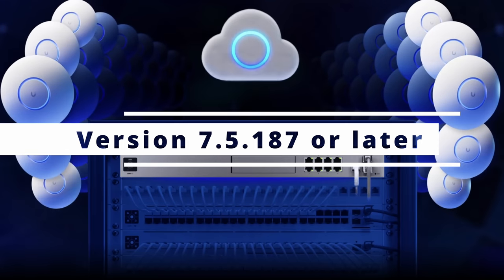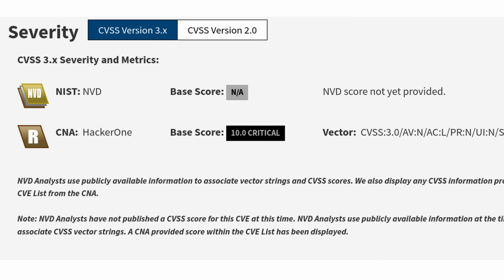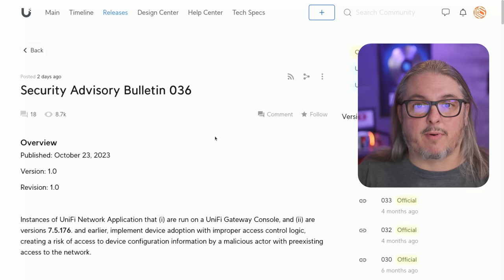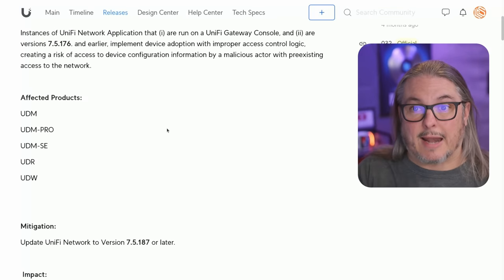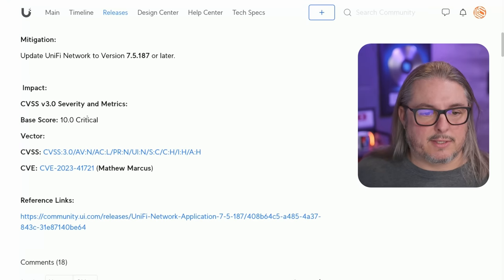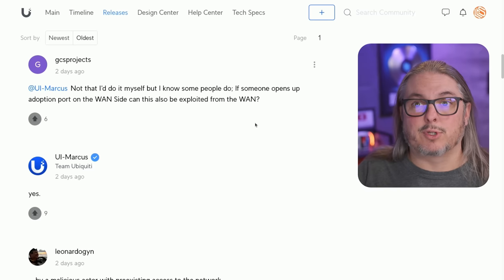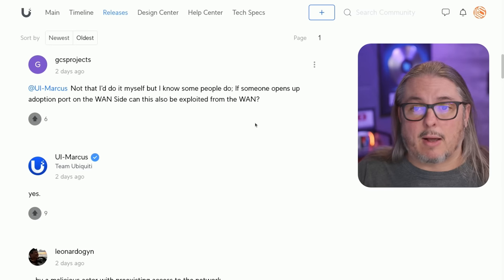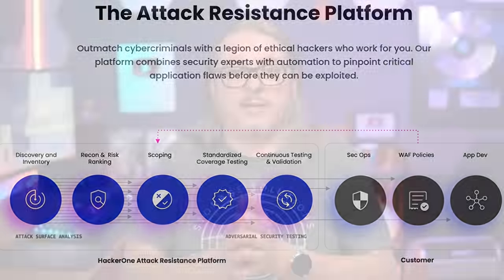Unifi Dream Machine Security Flaw: What You Need to Know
UI HackerOne Page

Time Stamps
00:00 - Unifi Dream Machine Security Flaw: What You Need to Know
00:54 -  Security Advisory Bulletin 036
01:30  - Can This Be Remotely Exploited?
02:00 - HackerOne Bug Bounty Program